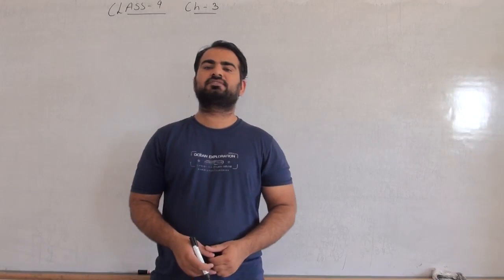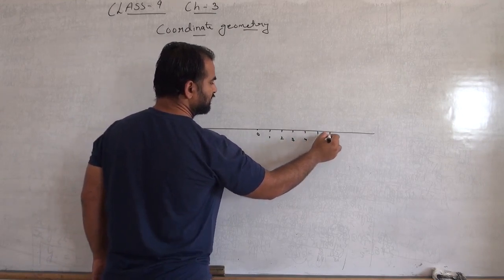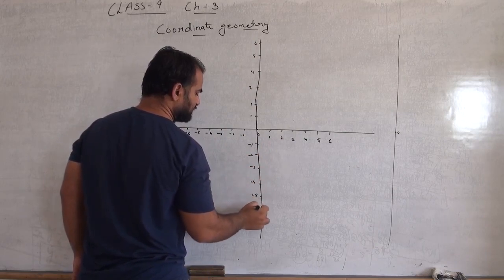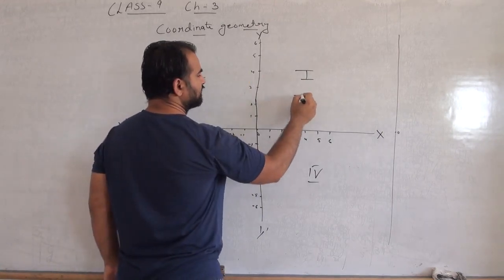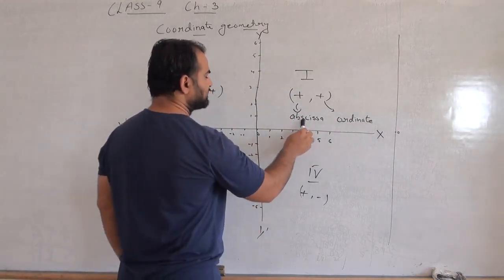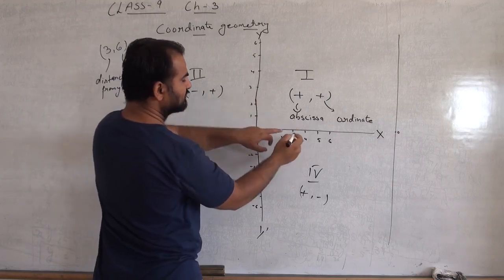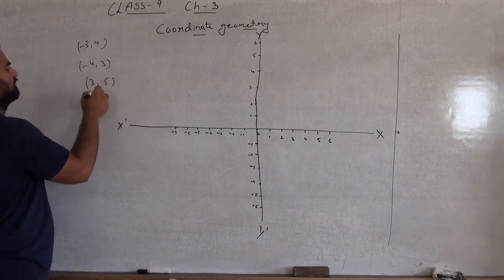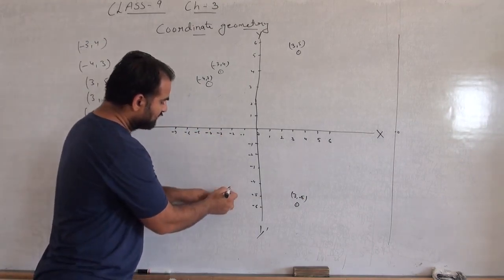Class 9, Chapter 3, Coordinate Geometry, Introduction